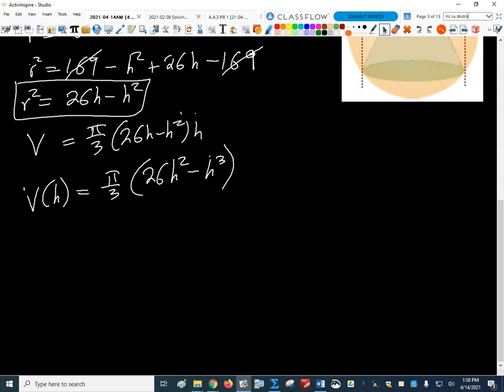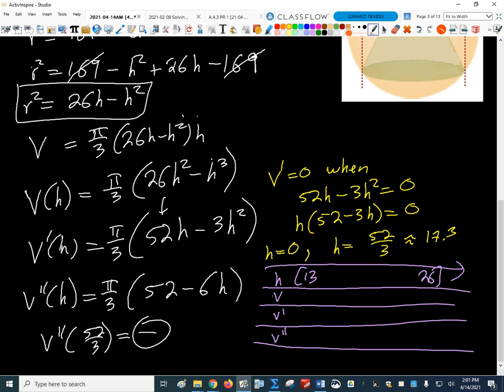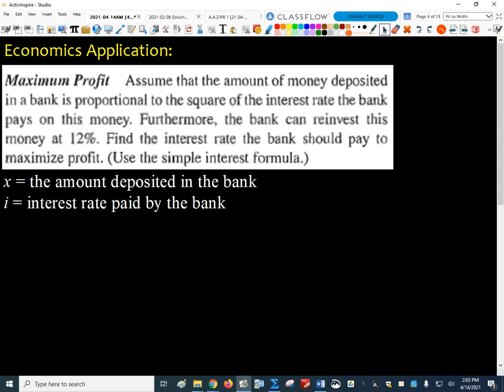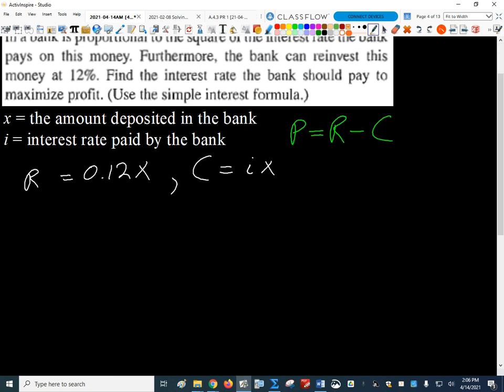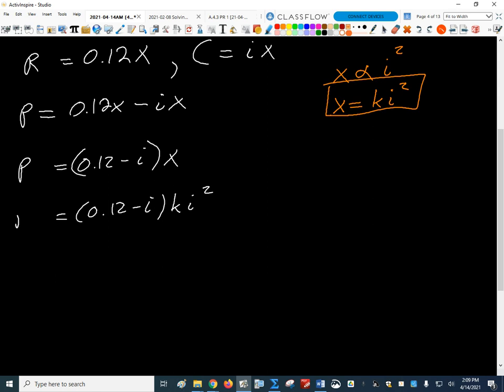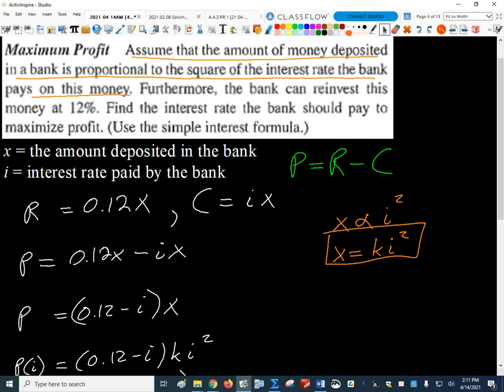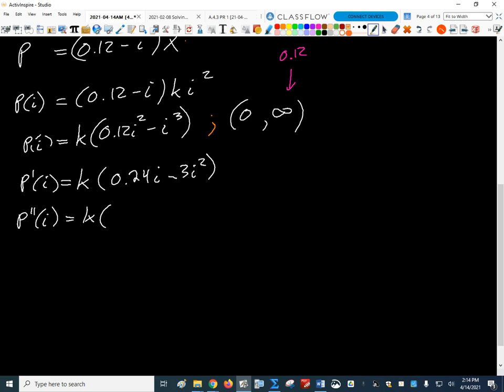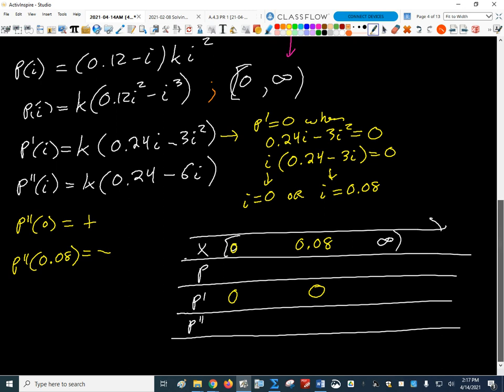2021-04-14PM [4.5 PR 3] Optimization p3